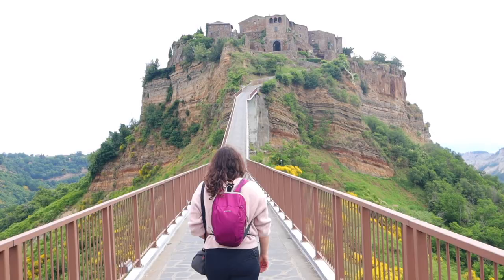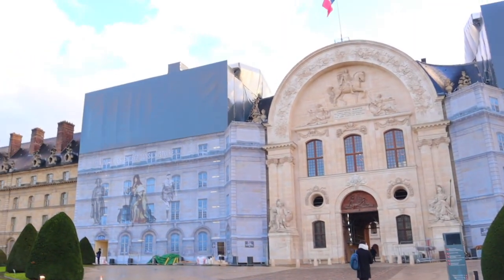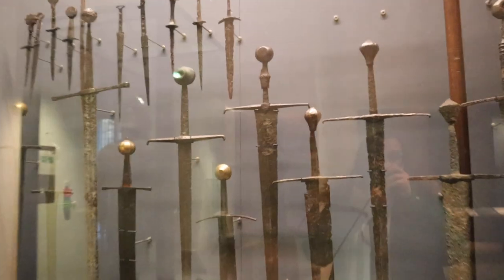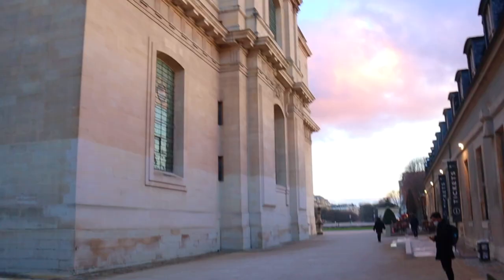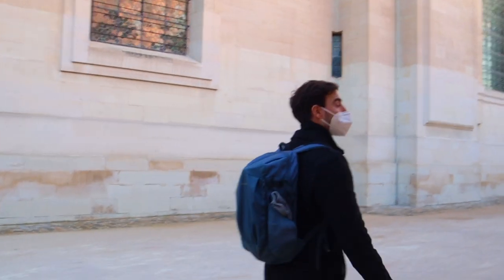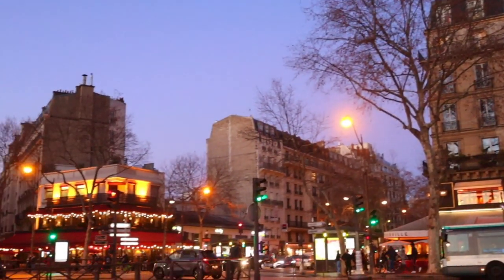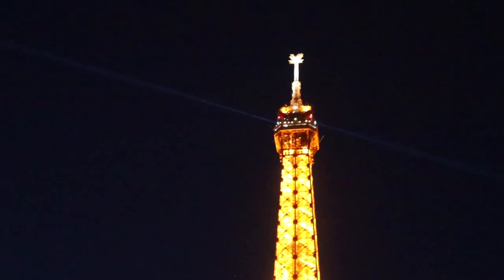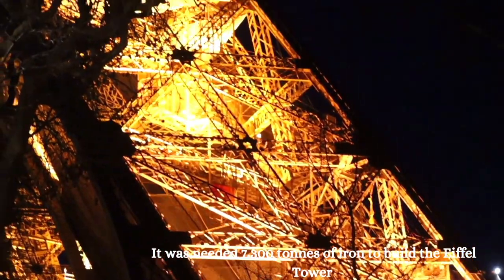A night in Paris! The Eiffel Tower sparkling!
THIS IS WHAT THE CITY OF LIGHTS LOOKS LIKE AT NIGHT...

HEY everyone, welcome back to another Paris series video! If you have seen the latest video, you know I ABSOLUTE had the best morning exploring the palace of Versailles. So on this video you get to see what my evening looked like as I continue to explore the city of lights but this time at night!

Very important- if you are a citizen of a EU country and are under 25 years old you can get a ticket for free to the Invalides too! LOVE IT!

//ABOUT US//
Hello, we are Joana and Guilherme, a Portuguese couple who've been saving up and finally quit our jobs to travel around our amazing world, for as long as possible. Starting in Europe, we are sharing all of our journey and tips with you guys so you can also travel with us!
Hope you like this video and subscribe to follow our journey!If you like our videos, please subscribe, like this video and leave a comment, it you mean a lot to us! Thank you so much!